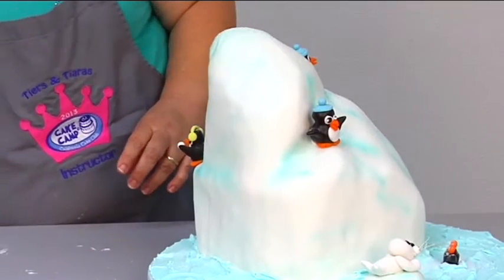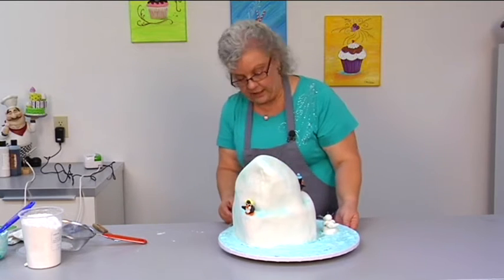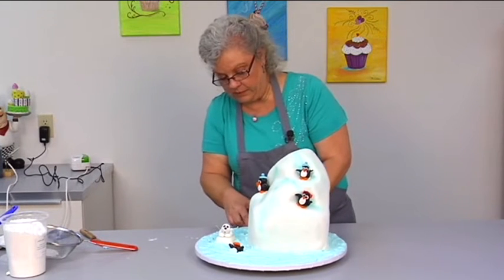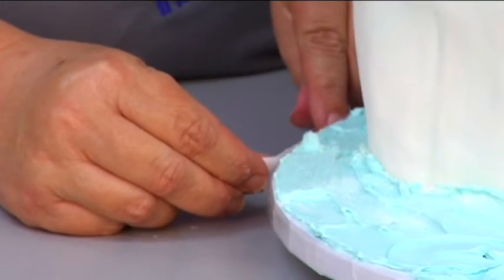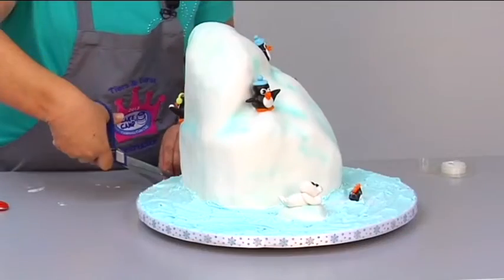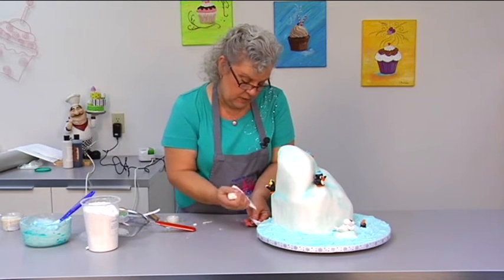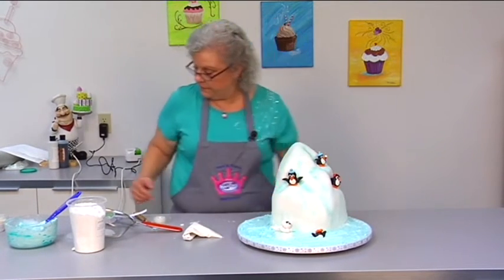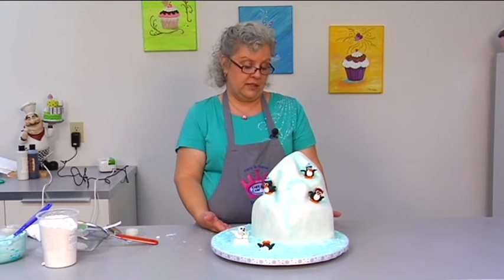Penguin Fondant Figures & Iceberg Carved Cake Decorating How-To Video Tutorial Part 16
Want to learn some easy carving? Add some delightful new fondant figures to your list? This "Penguin's Playground" video course is perfect!
Award winning decorator and President of the California Cake Club, Valerie Lindsley shows you step by step how to carve cake into an iceberg, shape the adorable penguin figures and a playful seal to complete this delightful winter cake scene!
This *cool* cake can herald a winter holiday, celebrate a ski trip, announce a special honeymoon or vacation, or just be a really fun cake for any fun occasion, plus you'll learn a lot of skills for future use!

This is a sixteen part video course. This video is Part 16 of 16.

You can enjoy this full video course, and more than 625 others, completely AD FREE in the YummyArts library!